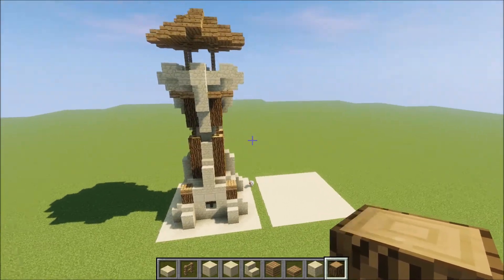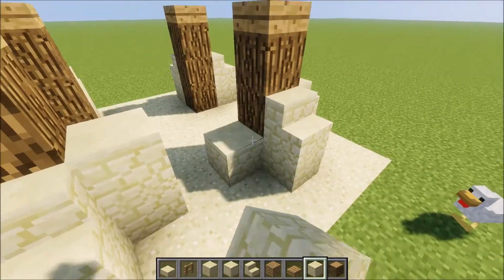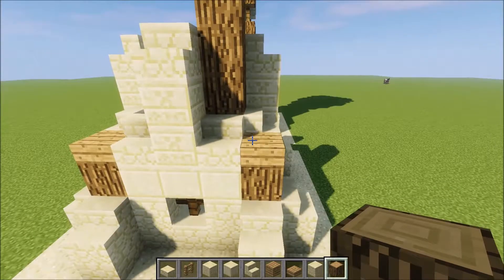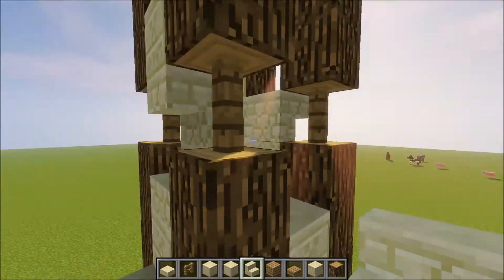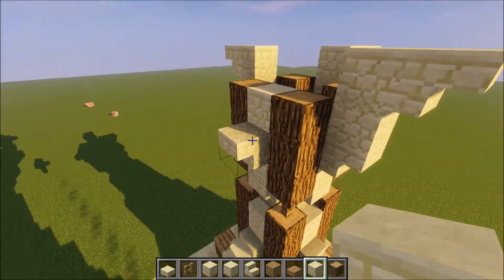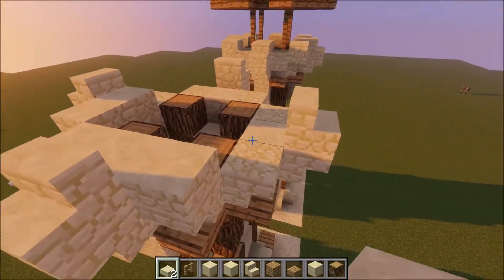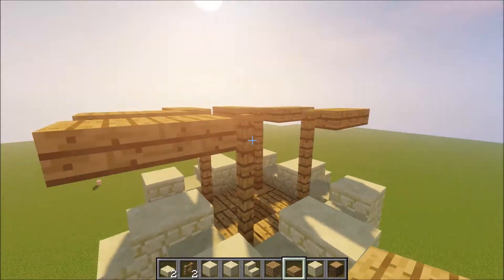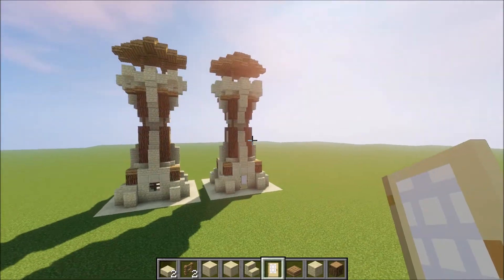Minecraft Building Series #1 - How to build a Desert Watch Tower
Hey!
If you have any opinions about anything, type it in the comment box!